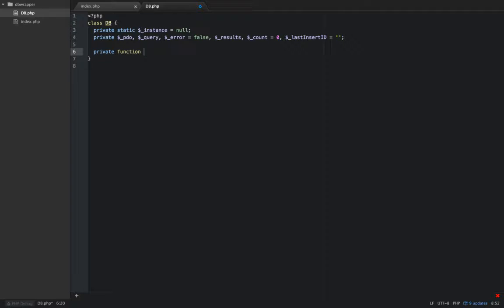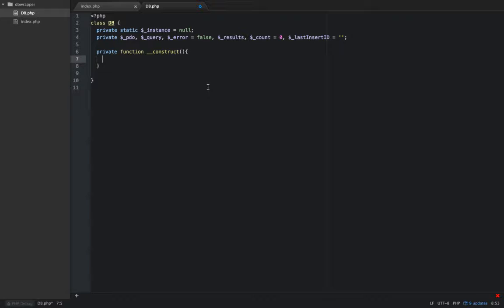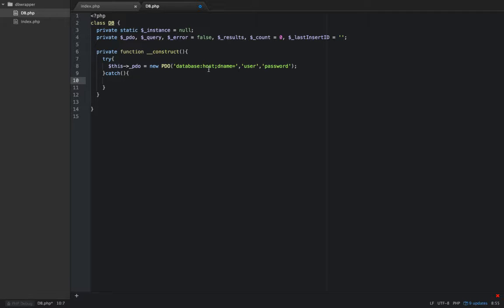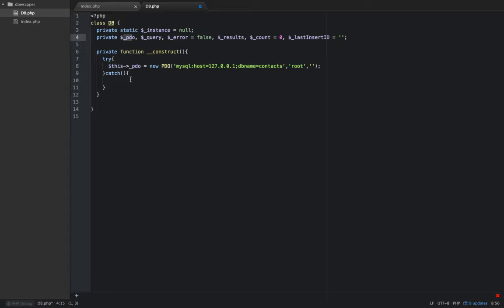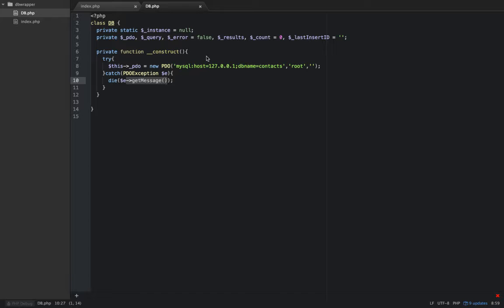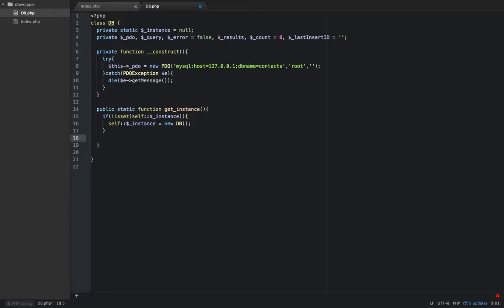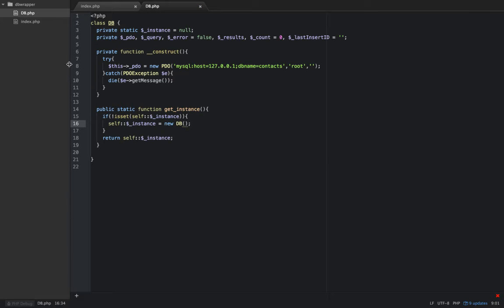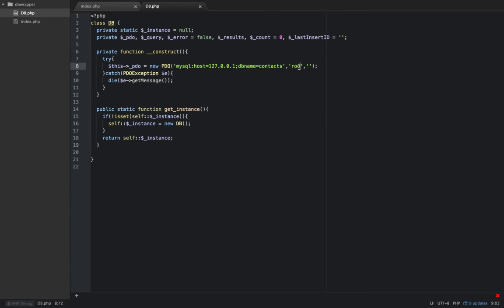DB Wrapper Part 3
Create an object oriented, PDO database wrapper. In this video we connect to our database and Instantiate our DB object.